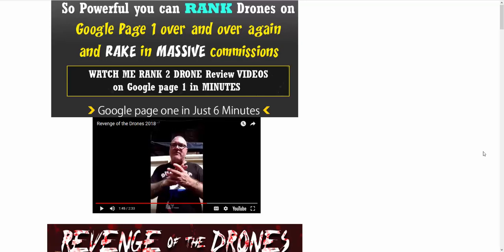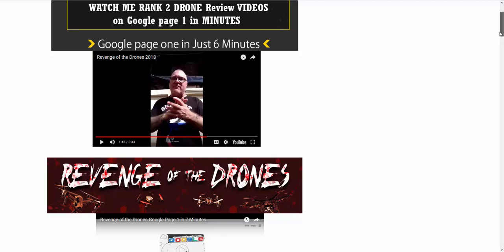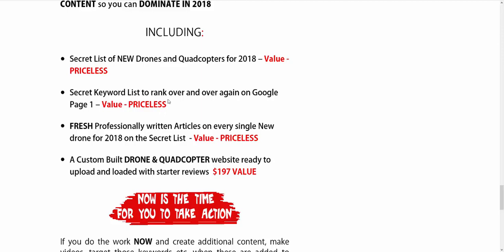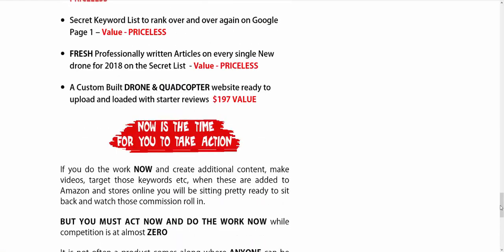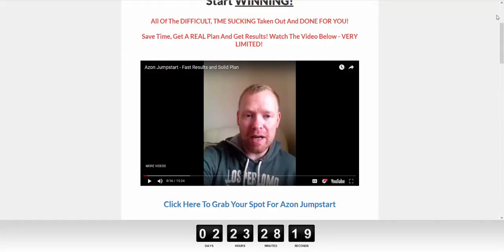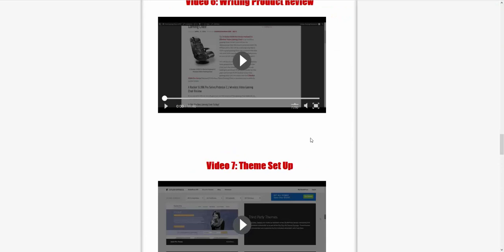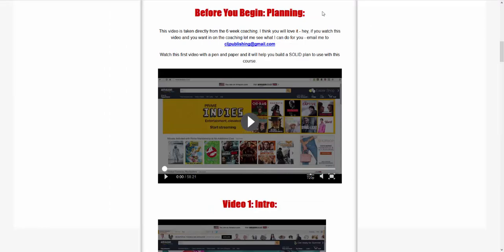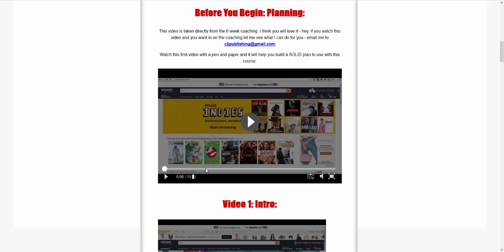Revenge of the Drones By Gaz Cooper - Review and Recommendation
- This video will tell you about Revenge of the Drones by Gaz Cooper and give you a full run through as well as some awesome bonuses.